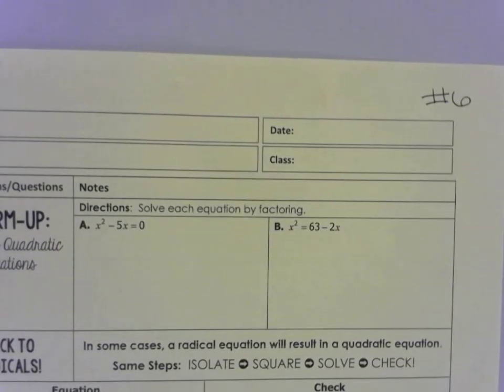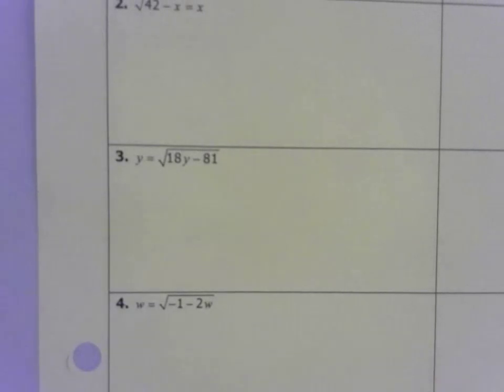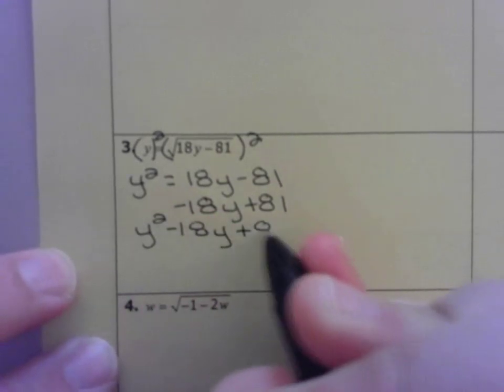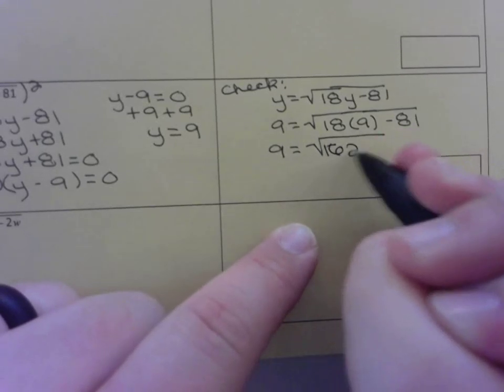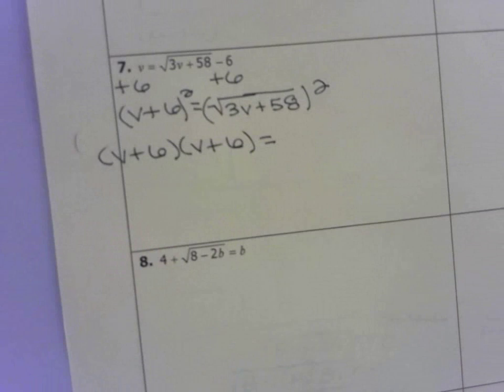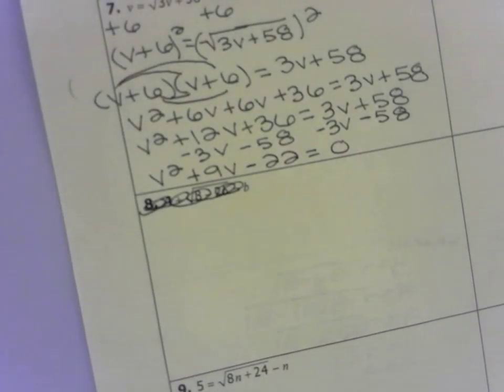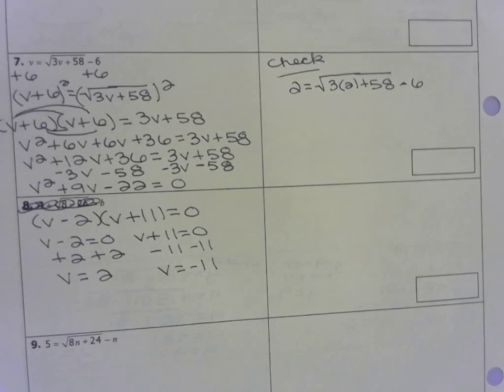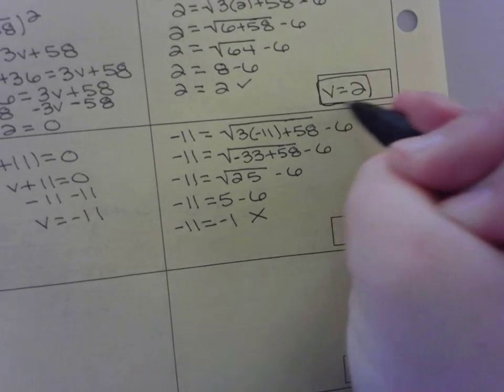Radical Equations (Day 2)